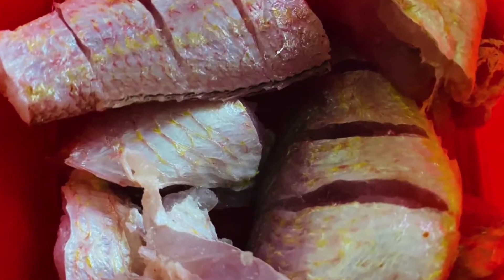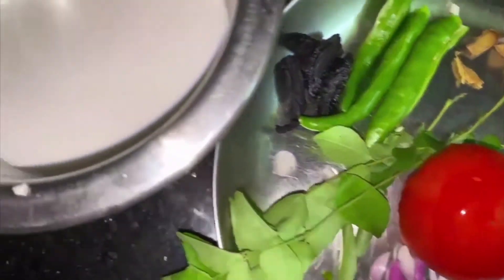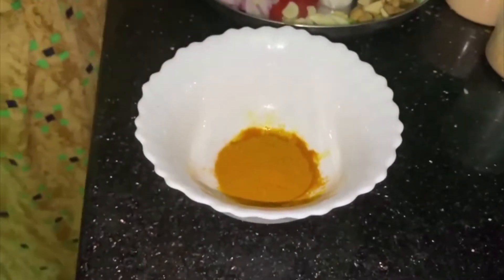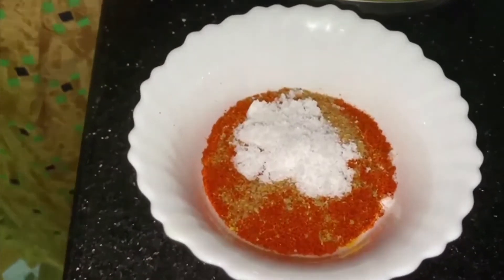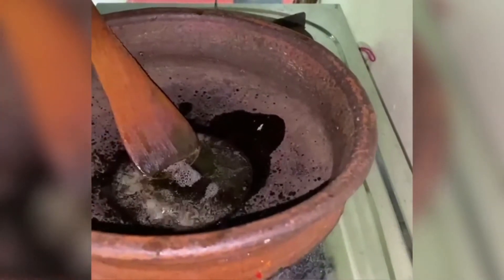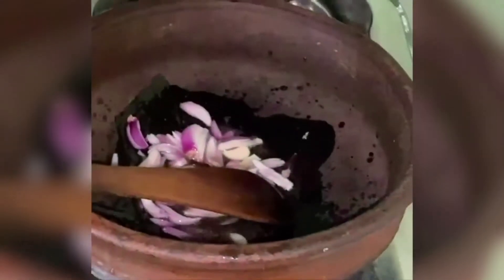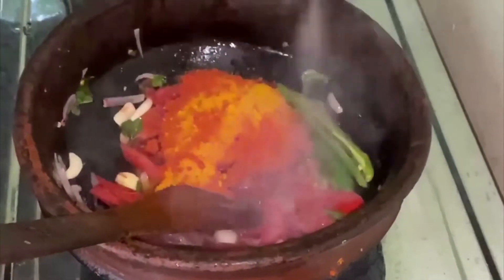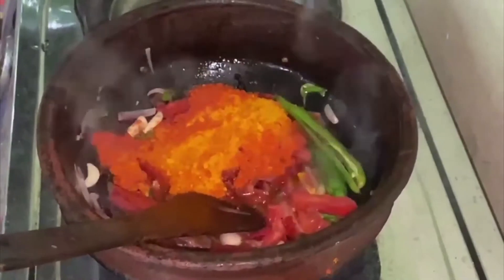EASY FISH CURRY